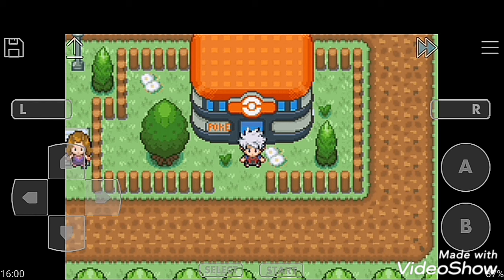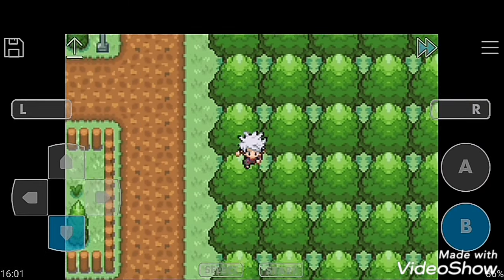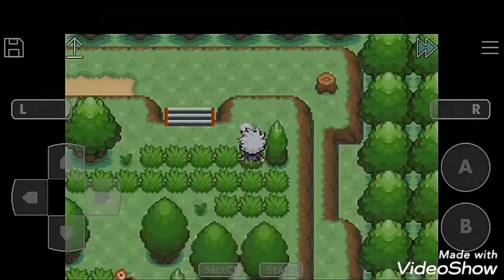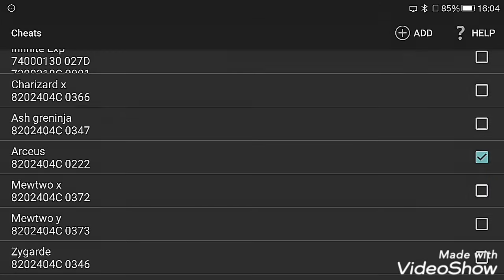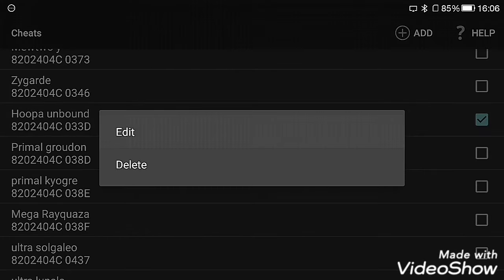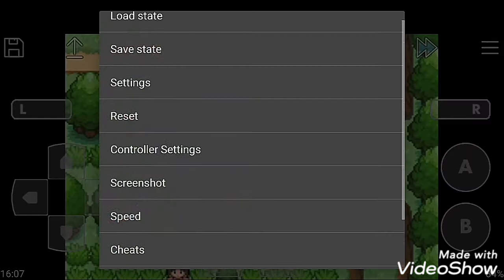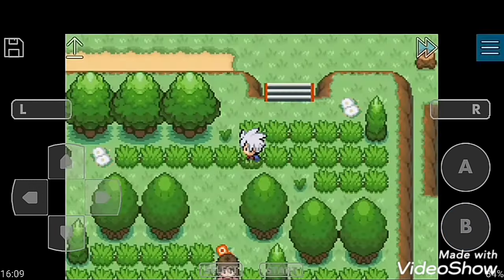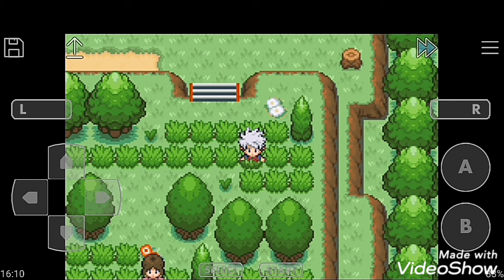All cheat code of Pokemon Dark worship 2023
Thank you guys for 1lakh views

All cheat codes
Rare candy
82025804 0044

Master ball
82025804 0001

Infinite cash
820257BC 423F
820257BE 000F

Walk through the walls
509197D3 542975F4
78DA95DF 44018CB4

Infinite EXP
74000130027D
7300218C0001
82023D501388

Charizard X
8202404c 0366

Ash greninja
8202404c 0347

Arceus
8202404c 0222

8202404c now this is same so I give only fast three digit

Mewtwo x
0372

Mewtwo y
0373

Zygrade
0346

Unbound Hoopa
033d

p.groudon
038d

p kyogre
038e

Mega rayquaza
038f

Ultra solgaleo
0437
Ultra lunala
0438

Urshifu
04a0

Zacian sworded
04b5

Zamazenta shielded
04b6

Eternatus eternamx
04b7

Ultra  necrozoma
0439